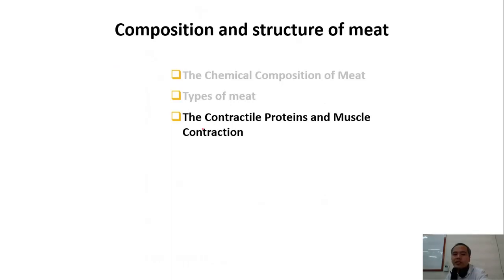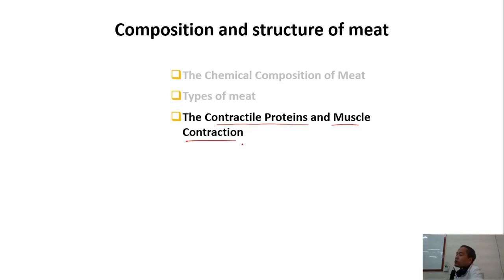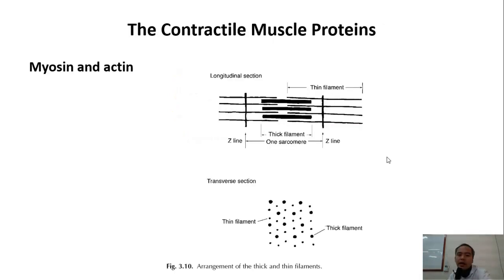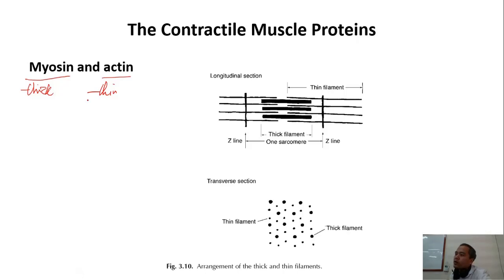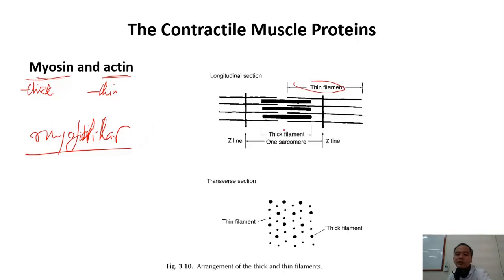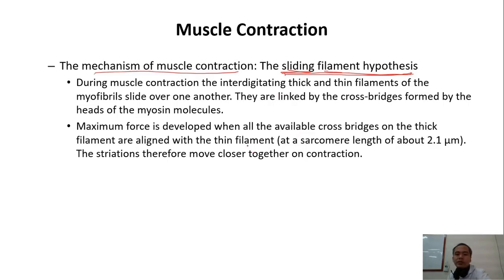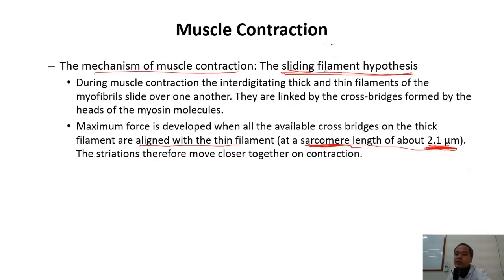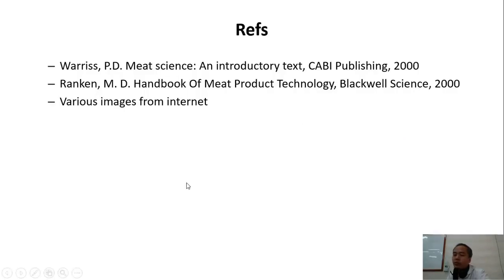C2-10 contractile proteins and muscle contraction| Meat Technology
contractile proteins, myosin and active, myofibrillar proteins, muscle contraction, filament sliding hypothesis, muscle contraction to generate force/ strength for moving